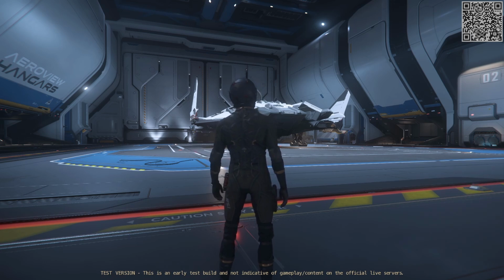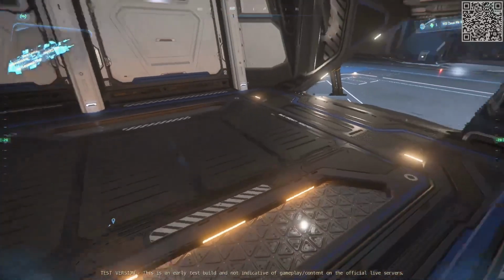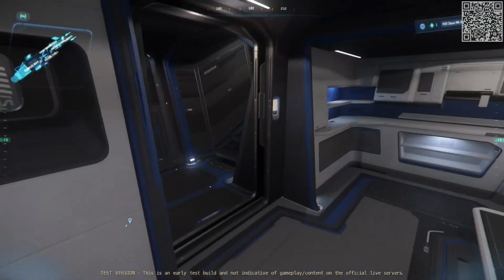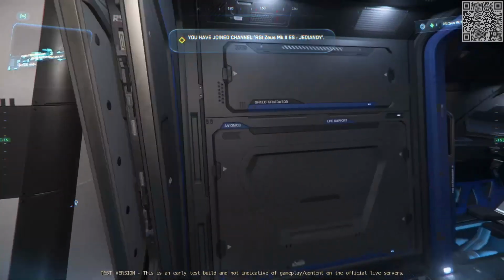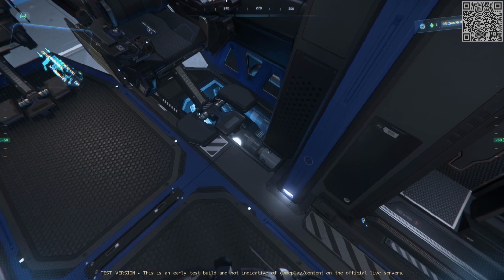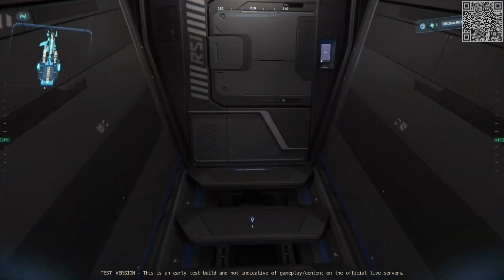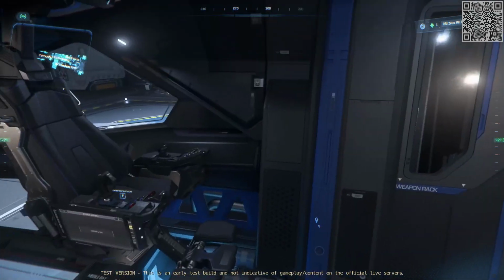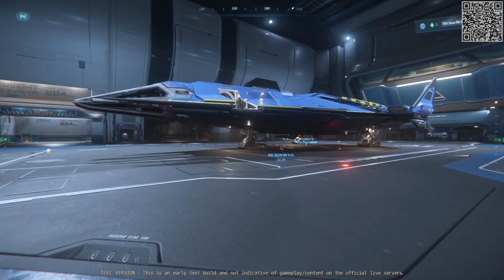RSI Zeus Mk II ES & CL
The RSI Zeus MK II ES and CL versions are finally flyable so here's an initial look at the layout and design of what may become some of the most popular ships in Star Citizen

If you're looking to create a Star Citizen account and make your first pledge, please consider using my referral code, STAR-NPC4-Y6B6 to receive 5000 UEC to spend on items in the game - the code must be entered at the account creation screen.